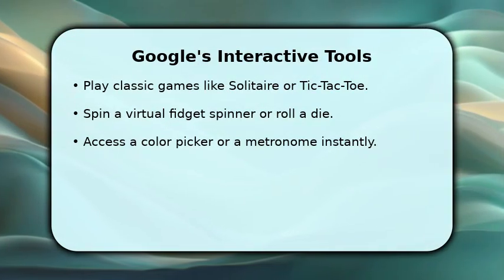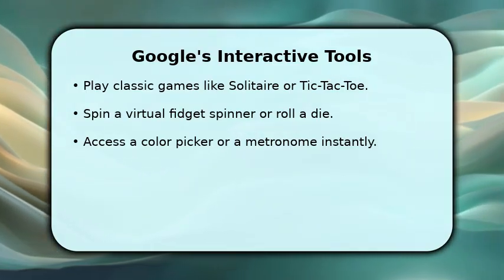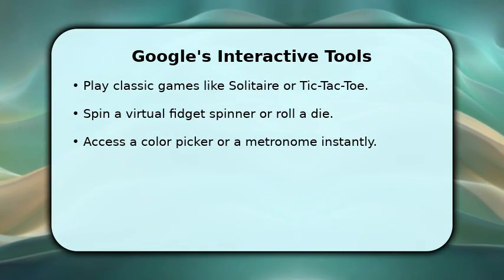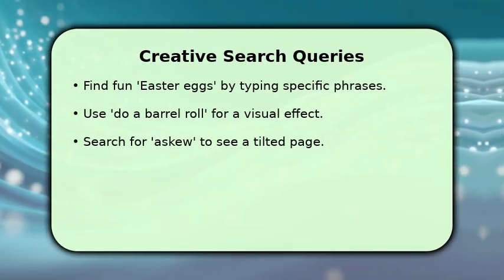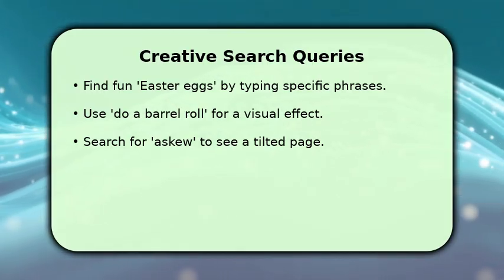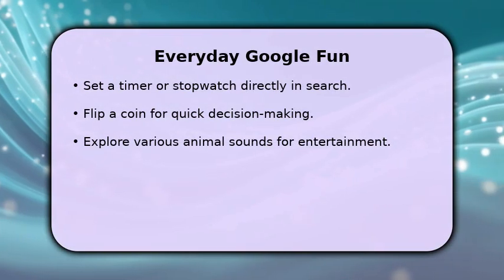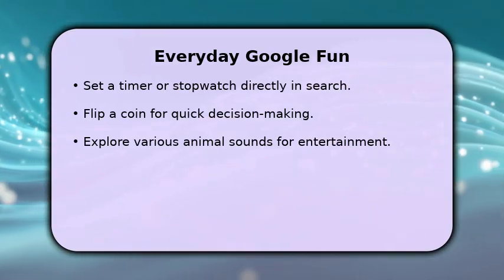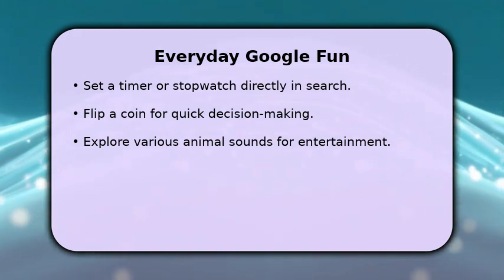How to Play with Google - Step By Step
▸ (x) Learn how to get the most out of Google's search engine and explore its various features. From basic search queries to advanced techniques, this video will guide you through the process of using Google effectively. Whether you're a student looking for study resources or an adult seeking information on a specific topic, this tutorial is designed to help you make the most of Google.